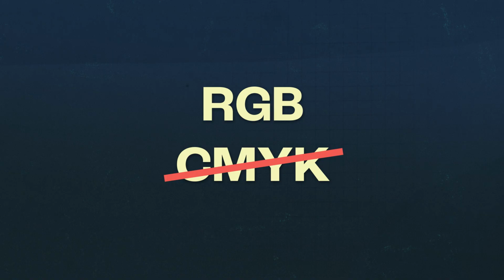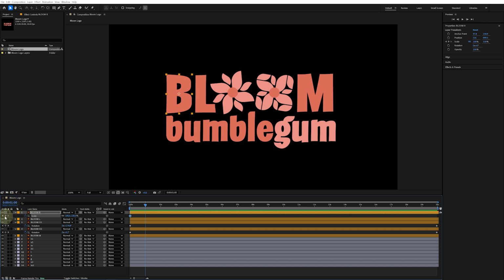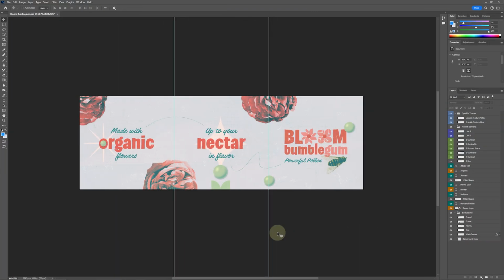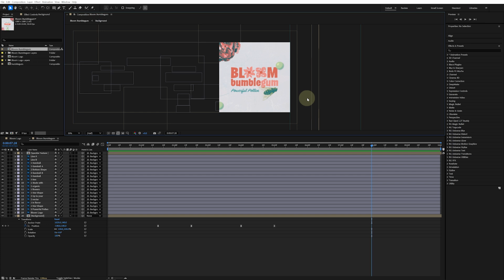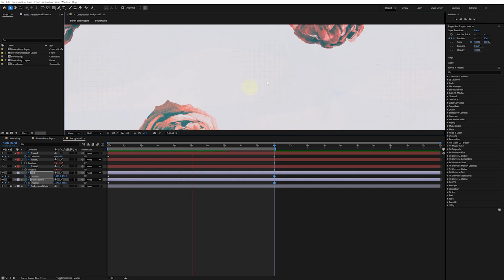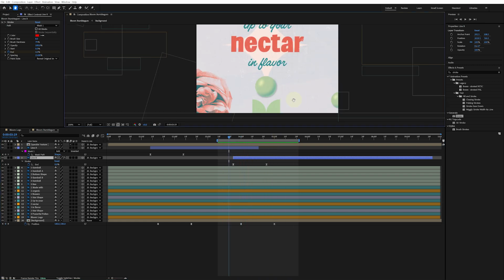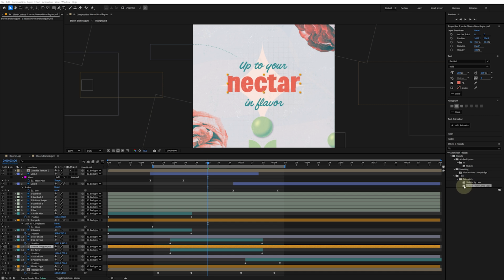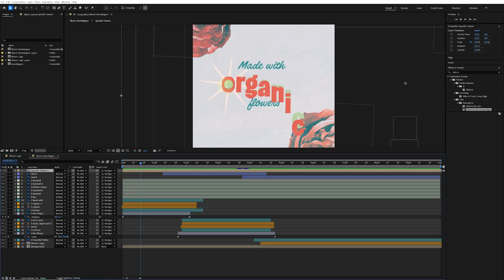Designing with Animation In Mind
Create an animated logo from an imported Illustrator design, then apply a variety of techniques to create a complete motion graphic within After Effects.